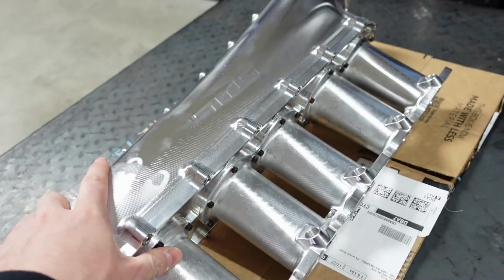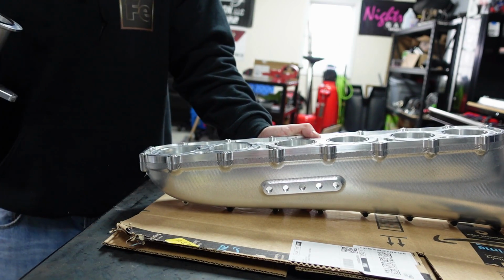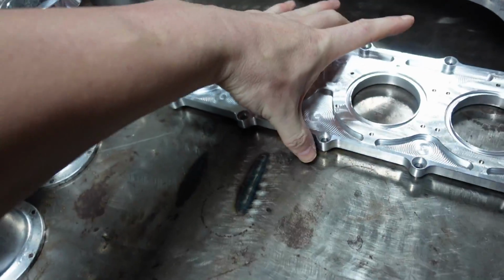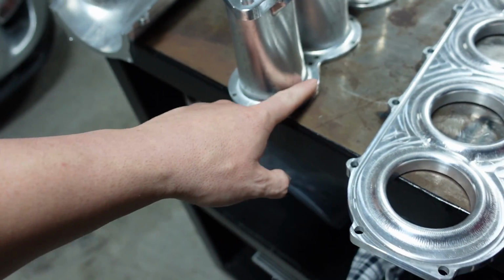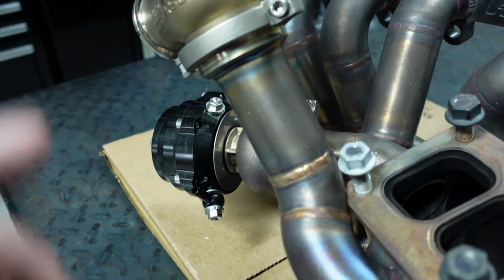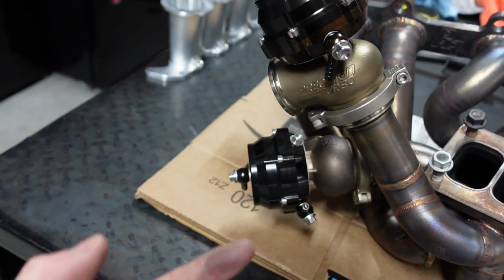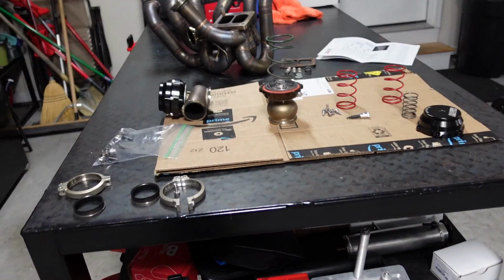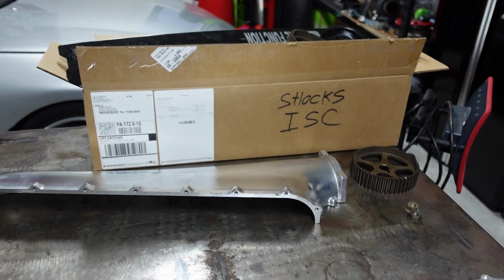2JZ Engine Build Ep.7: Boost Control & Splitting Intake Manifold